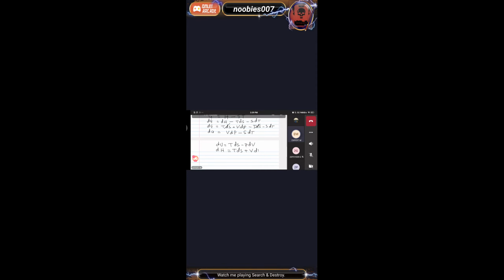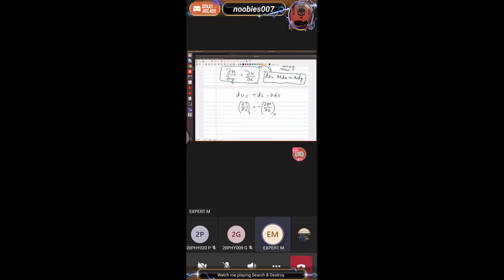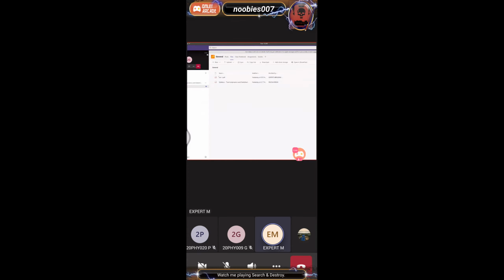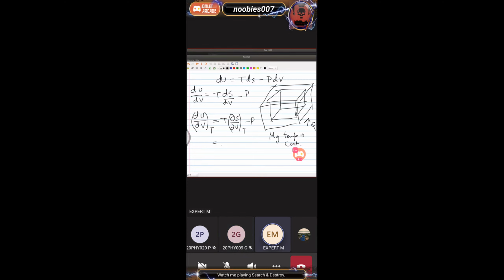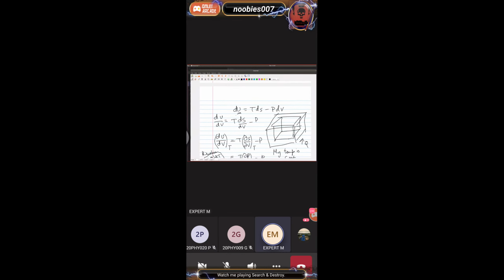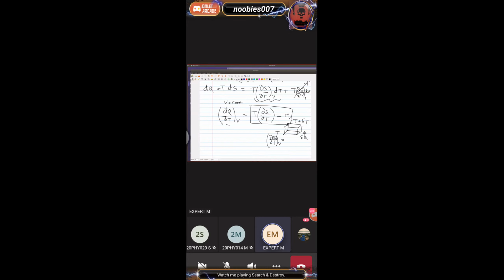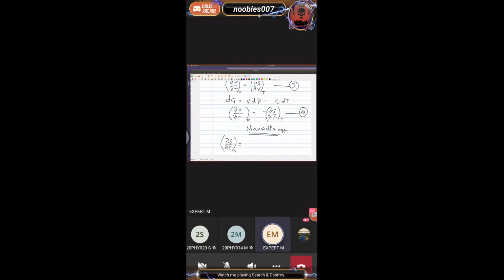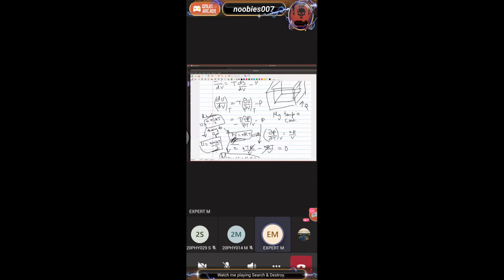Watch me stream Discord on Omlet Arcade!